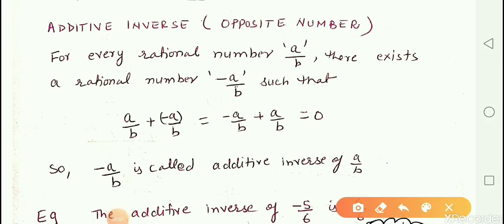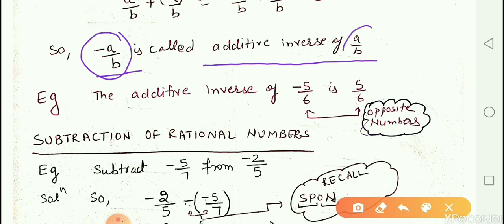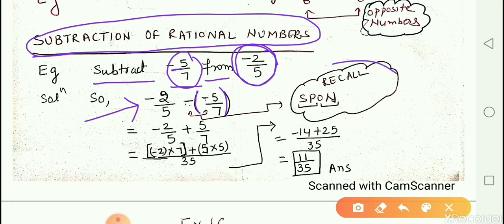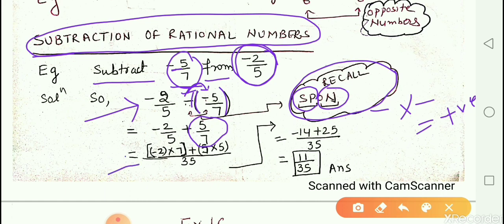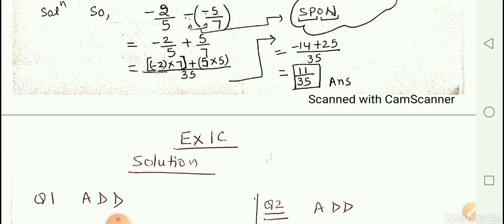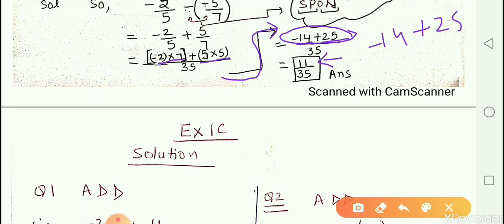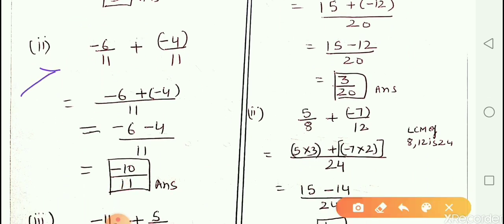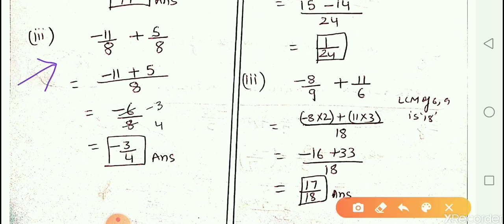Class 8 | Rational Numbers | Module 3 | Part 2